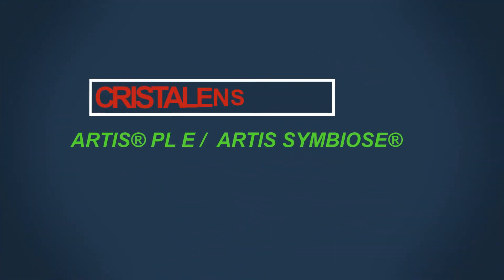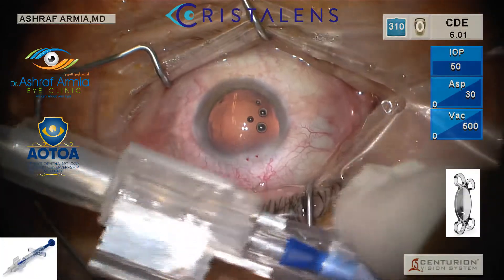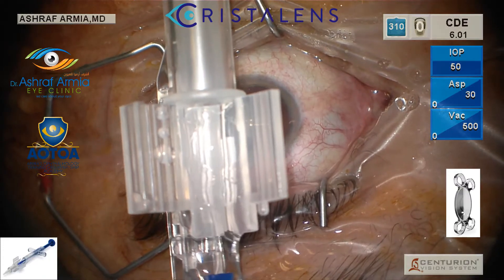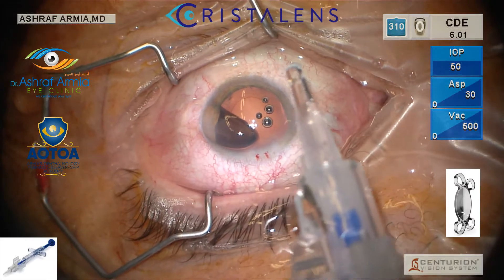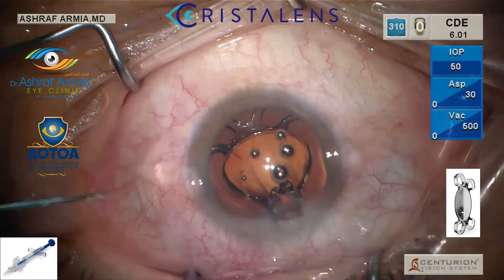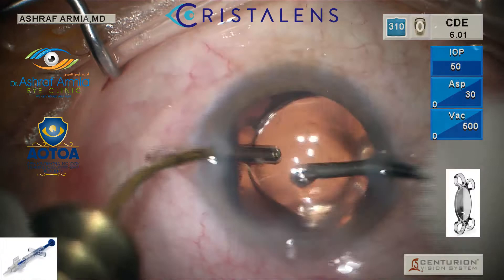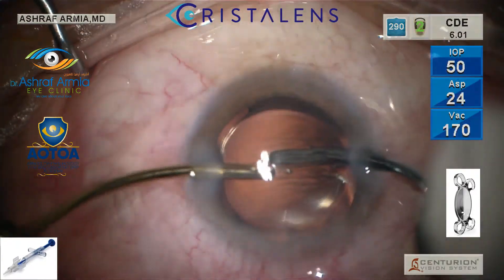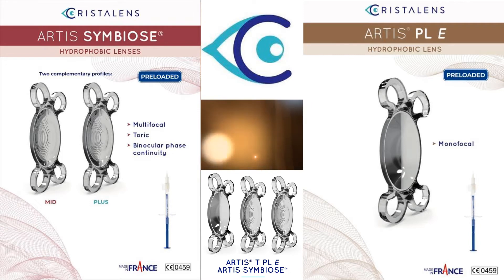CRISTALENS®; Useful tips in injecting these preloaded IOLs platform. Dr. Ashraf Armia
دكتور أشرف أرميا

استشاري طب وجراحات العيون

استشاري جراحات المياة البيضاء والزرقاء والقرنية وتصحيح عيوب الابصار بالليزر

زمالة كلية الأطباء والجراحين الملكية البريطانية (جلاسكو)

زمالة كلية الجراحين الامريكية

عضو الجمعية الامريكية والاوروبية لجراحات المياة البيضاء والقرنية وتصحيح عيوب الابصار بالليزر

MD, FRCS (Glasgow,UK), AACS

Dr. Ashraf Armia, MD, FRCS (Glasgow), FACS (only BC)

Consultant Eye Surgeon

Fellow of the Royal Colleague of Physician and Surgeon of Glasgow (FRCS)

Fellow of the American Colleague of Surgeons (FACS)

- المهندسين:
الأحد والأربعاء والخميس من6 مساءاً حتى 10 مساءاً
العنوان: 21 البطل أحمد عبد العزيز, المهندسين, الجيزة.

- مصر الجديدة: مستشف الوطني للعيون:
الأحد من3 عصراً إلى 5 مساءاً
الاثنين من4 عصراً حتى 6 مساءاً
العنوان: شارع الثورة, الكيلو 4.5, كبري الجيش المصري, مصر الجديدة, القاهرة.

- الفيوم:
الثلاثاء من 12 ظهراً حتى 6 مساءاً
الأربعاء من12 ظهراً حتى 4 مساءاً
العنوان: شارع الحريه, الفيوم.

Branches and Working hours of Dr. Ashraf Armia Eye Clinics:

- El Mohandeseen (Giza):
Sunday, Wednesday and Thursday from 6pm to 10pm
Address: 21 Al Batal Ahmed Abdel Aziz, Mohandeseen, Giza.

- Heliopolis: Al Watany Eye Hospital:
Sunday from 3pm to 5pm
Monday from 4pm to 6pm
Address: Thawra St., Kilo 4.5, Egyptian Army Bridge, Heliopolis, Cairo.

- Fayoum:
Tuesday from 12pm to 6pm
Wednesdays from 12pm to 4pm
Address: Hourya St., Fayoum.